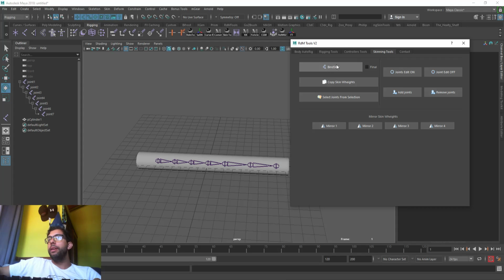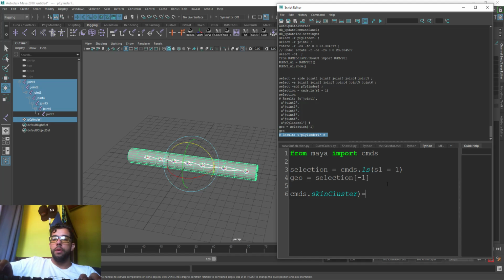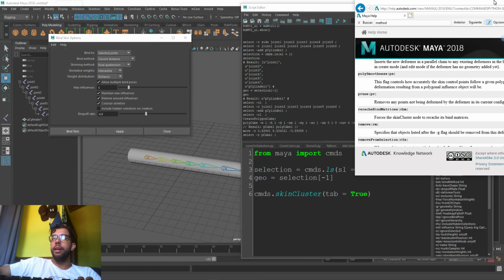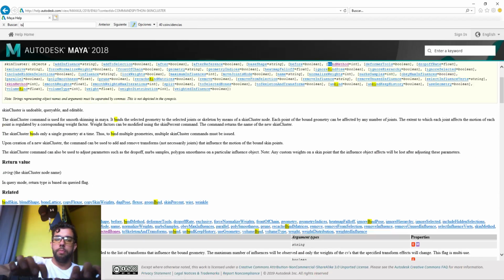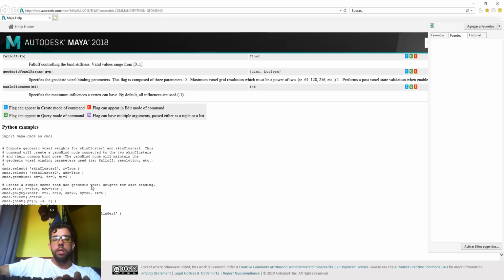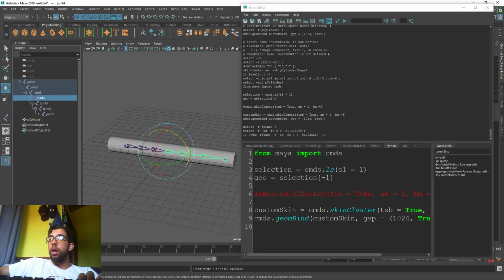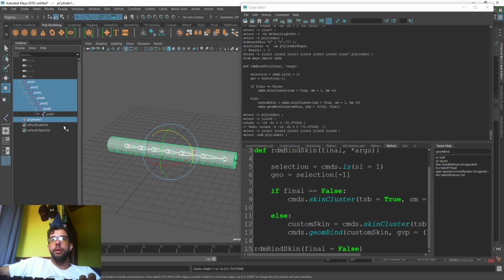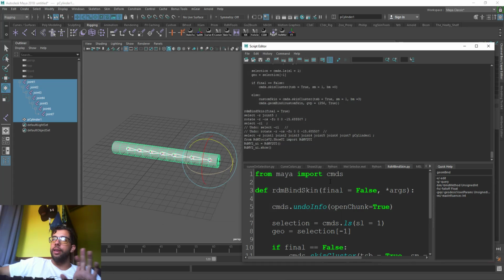The most boring python for maya video ever... but maybe you learn something, sorry!